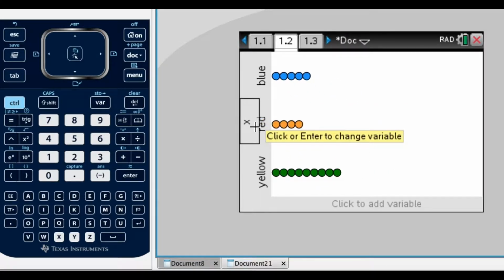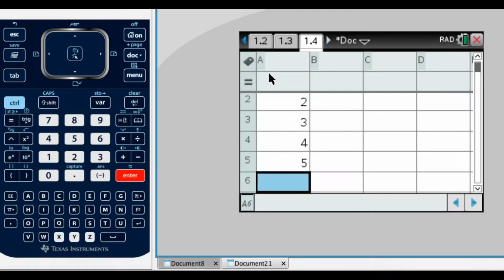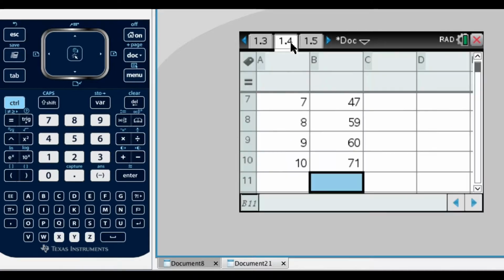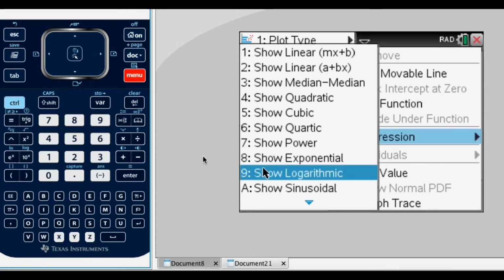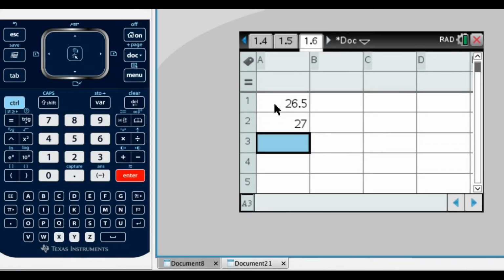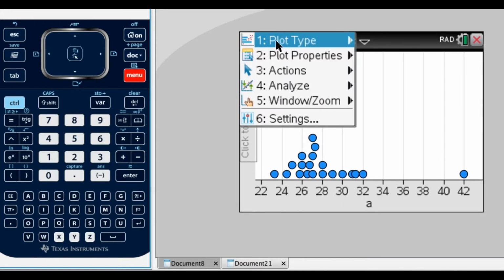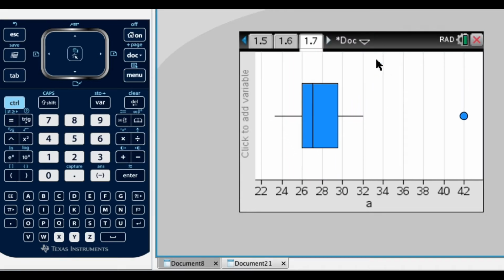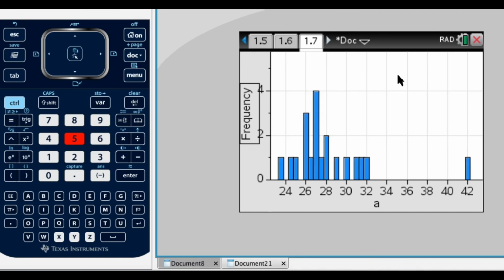Graphical Displays & Using Technology